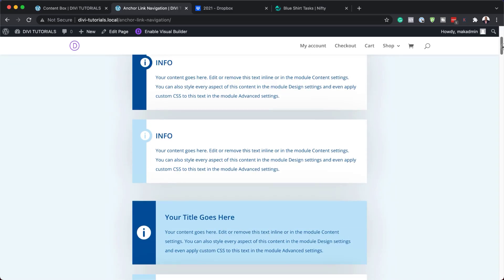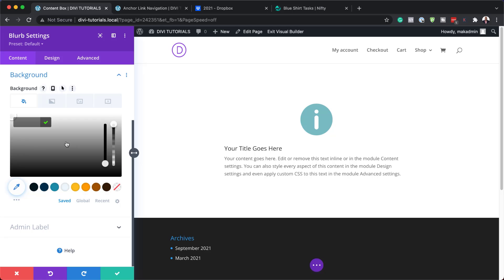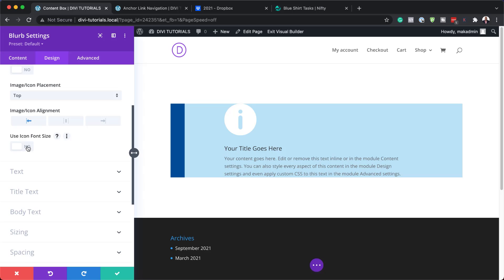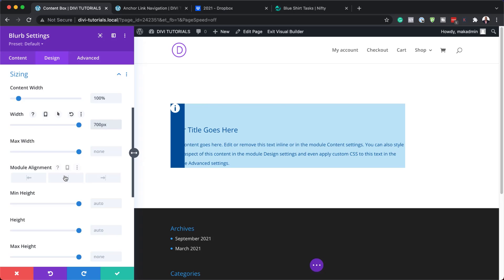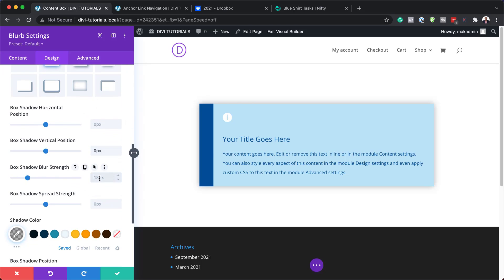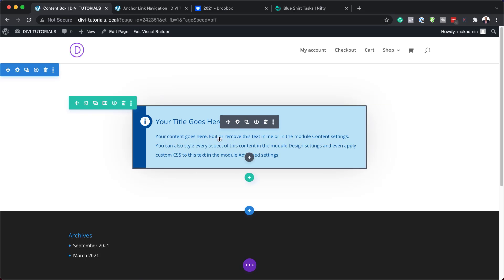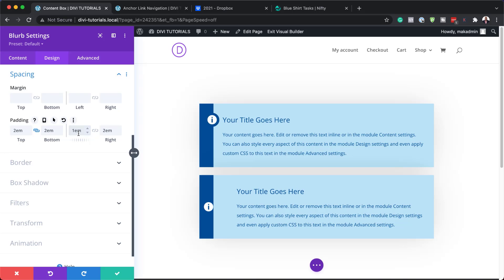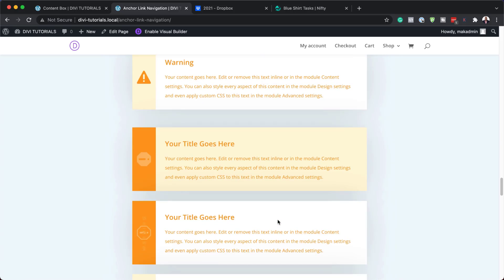How to Create Styled Content Boxes in Divi for Tips, Info, Warnings, and More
Styled content boxes for things like tips, warnings, and other important info are handy assets for any website or blog. They are an effective and convenient way to showcase important content with consistent design users will appreciate. For example, you may be a need a content box design for highlighting a key tip in a tutorial or for warning users about a potential problem.

In this tutorial, we are going to show you how to build 3 content box designs in Divi. These content-box designs can easily be tweaked with new icons, color schemes, and/or content to fit any need. Once we show you how to design the boxes, we’ll show you how you can use Divi’s global presets to make it easier to deploy a new pre-designed content box with just a few clicks. No plugin is needed!